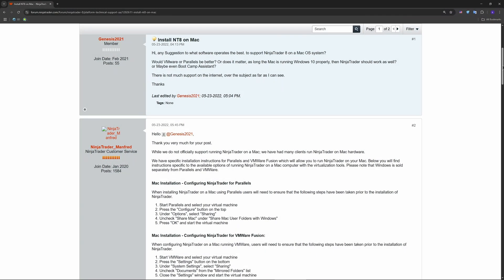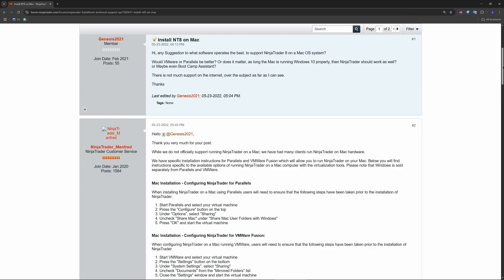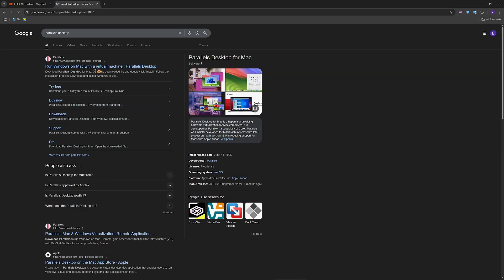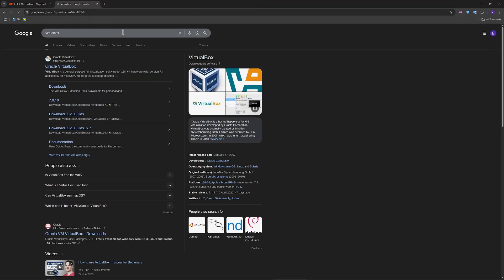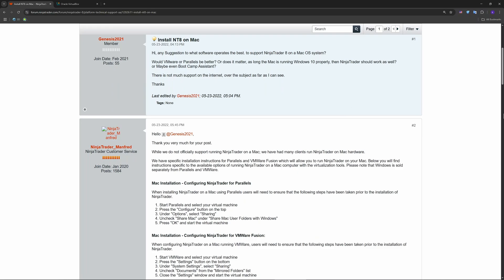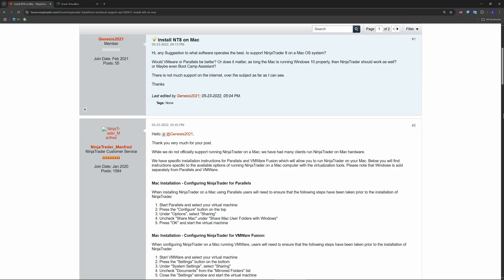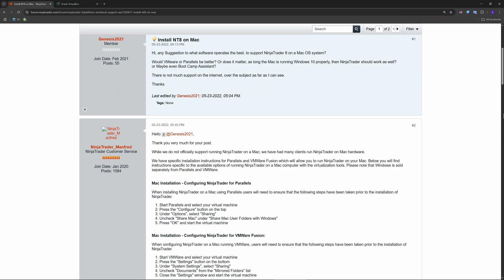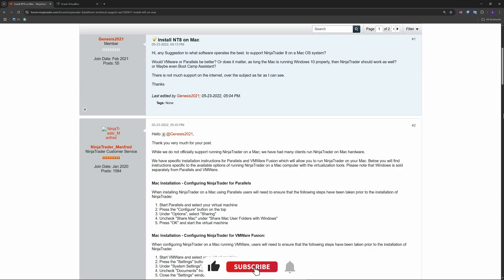NinjaTrader on Mac Full Setup & Trading Tutorial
Learn how to use NinjaTrader on Mac with this full step-by-step setup and trading tutorial. In this guide, we show you how to install NinjaTrader on a Mac using solutions like Parallels or Boot Camp, set up your trading account, connect to market data, and start placing trades. Whether you're new to NinjaTrader or switching from Windows to macOS, this 2026 guide covers everything you need to know to run NinjaTrader 8 smoothly on your Mac. Includes tips for live trading, backtesting, and using custom indicators on macOS.